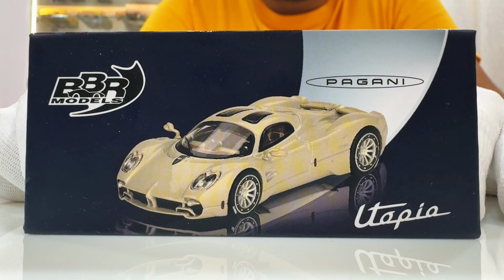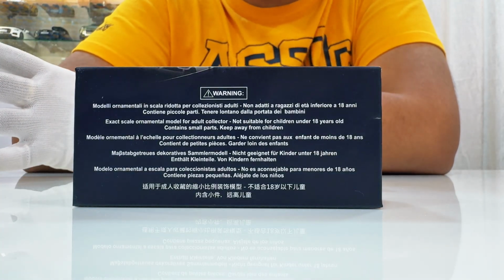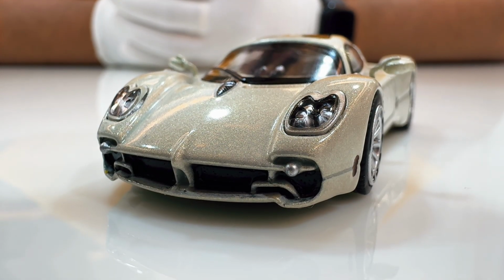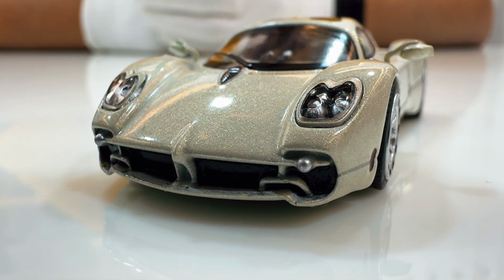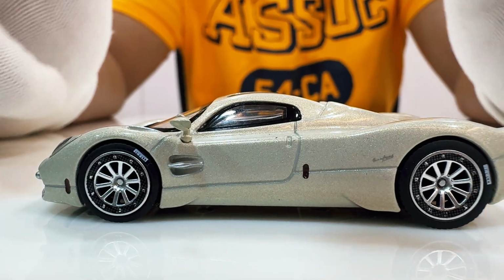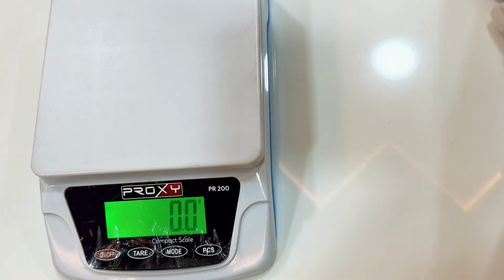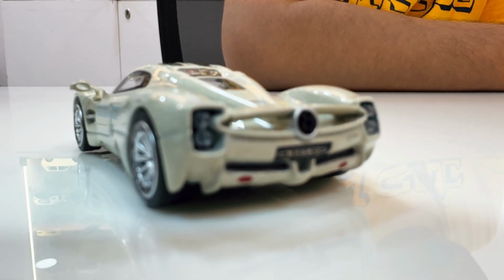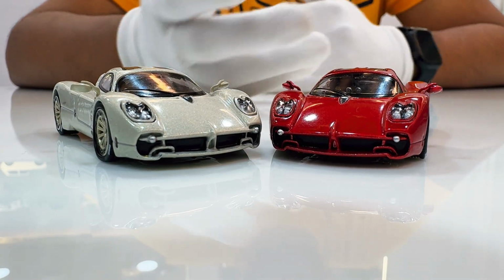Does BBR Live Up to its Name in 1/64 Scale? BBR Pagani Utopia - Grigio Renascimento & Dubai Red❤️🔥